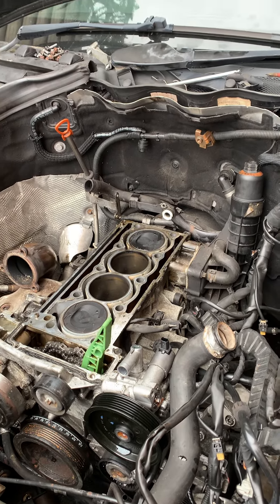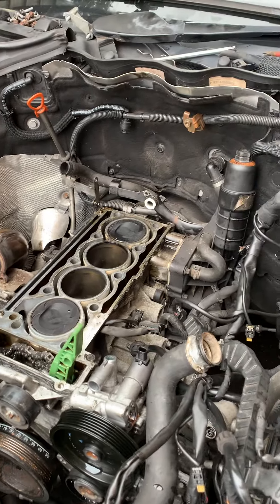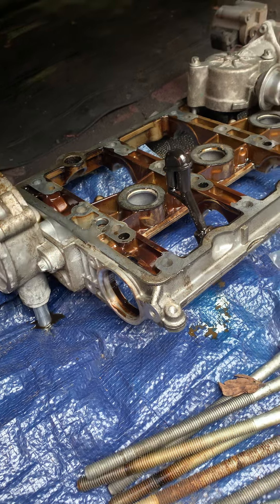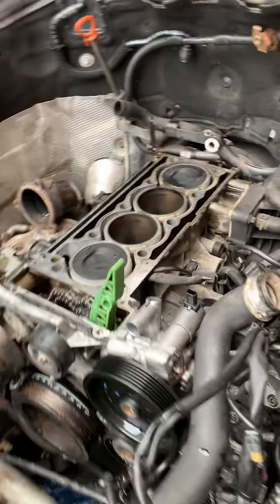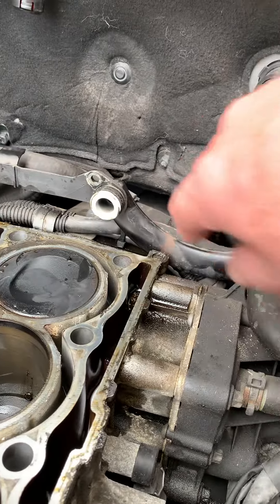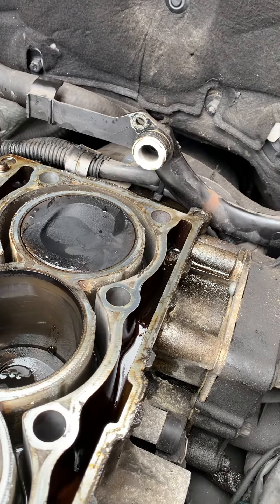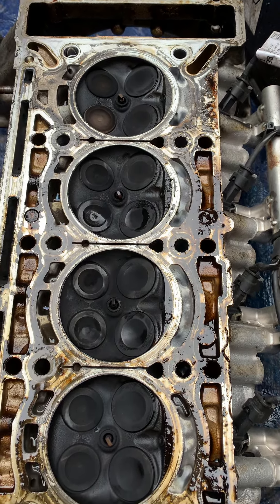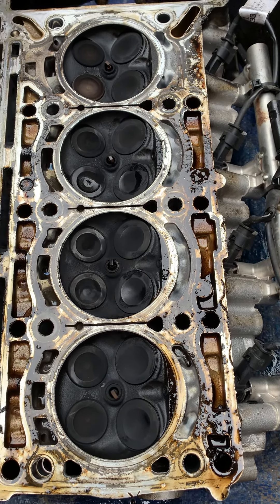Mercedes m271 camshaft carrier and cylinder head removal